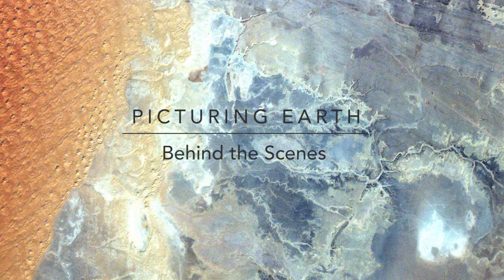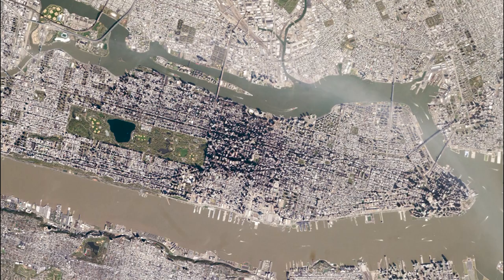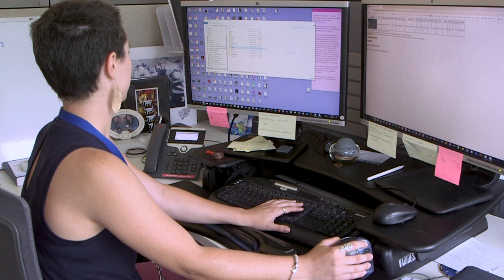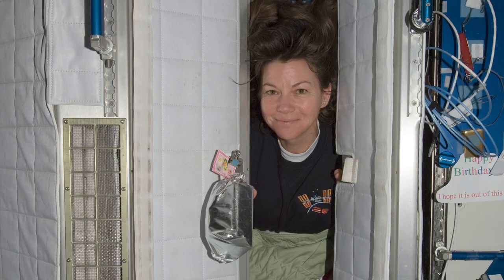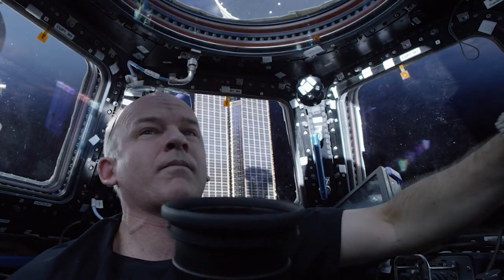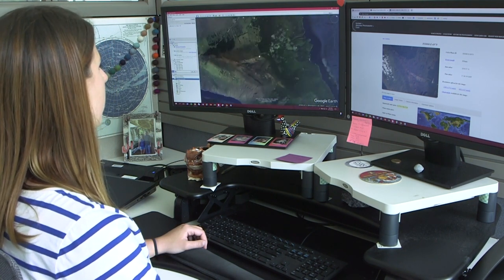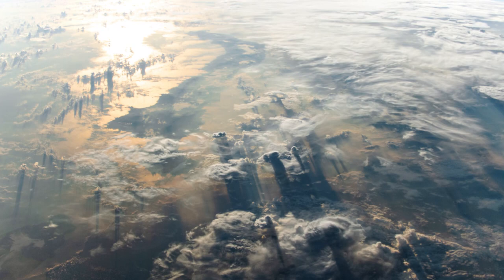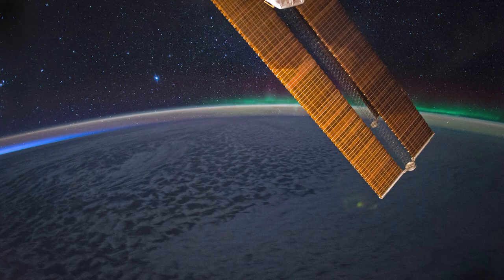Picturing Earth: Behind the Scenes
From their perch on the International Space Station, astronauts have spent twenty years sharing a story about Earth as they can see it from above. Like the directors of any film, those astronaut storytellers have a crew working behind the scenes to help them tell that story. Meet the Earth Science and Remote Sensing Unit (ESRS), the researchers who guide astronauts as they observe and document changes on Earth and then make those photographs accessible to scientists and the public.

Writers and Producers: Kathryn Hansen and Michael Carlowicz
Footage contributed by Pola Lem

Images: Astronaut photographs are provided by the ISS Crew Earth Observations Facility and the Earth Science and Remote Sensing Unit, Johnson Space Center. Action video from the ISS provided by NASA Johnson Space Center. Please visit the EO astronaut photography collection and the Earth Science and Remote Sensing Unit.

Learn more about astronaut photography and the ESRS team in parts 1 & 2 in the series:
Picturing Earth: Window Astronaut Photography in Focus